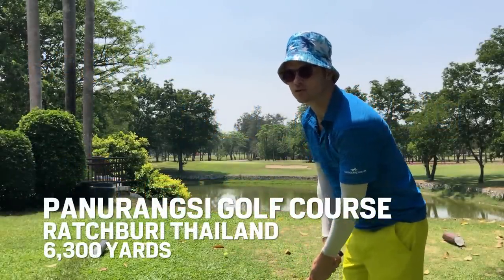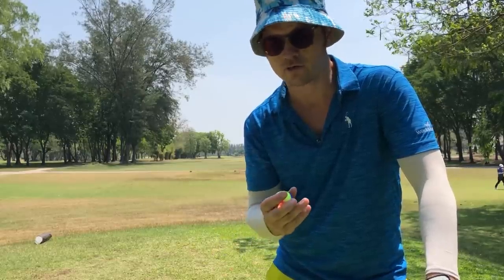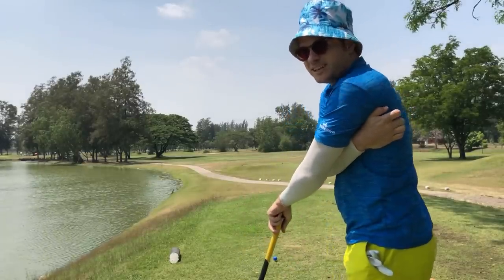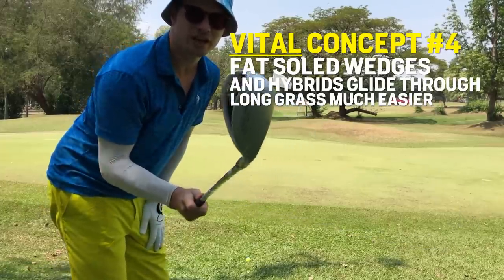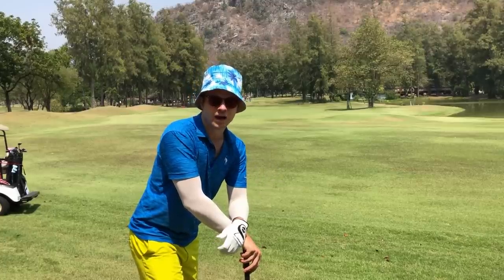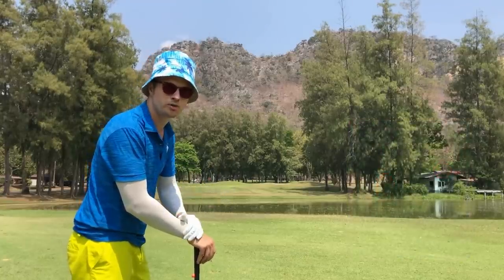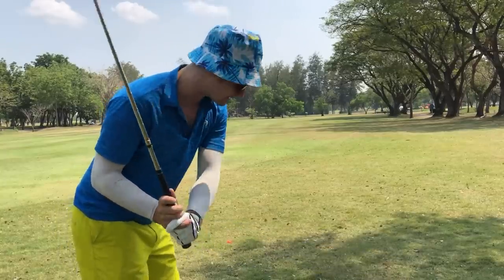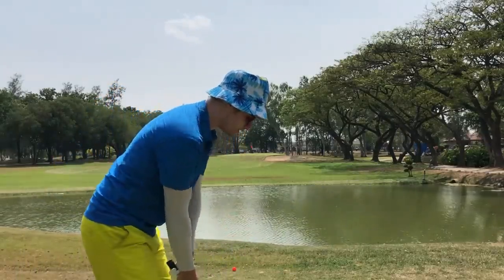How to Break 90 Hitting Less than 150 Yards - Enter The Playa CHAPTER 1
In this first chapter of the new Way of the Playa series, Enter the Playa, I take you to Panurang GC in Ratchaburi Thailand to show you how to break 90 hitting the ball less than 150 yards per shot.

Now I know, some shots appear to have gone longer than 150, and I am sure there may be one or two, but the point is not to hit every shot under 150 in your own game, it's just to show you that you can break 90 if you work on the short game and:

1. Capitalize on the short par 3's and par 4's. Some par 5's will be reachable in 3 shots. You are able to make pars playing like this with an occasional birdie!

2. Chip and putt like a semi BAUS.

3. Play to areas of least danger. Leave yourself an easy chip if you are unsure you will hit the green.

4. Play what you know and maximize your game playing to your strengths.

5. Use your MOST RELIABLE club off the tee. If you don't have a decent one, go buy one and go practice your balls off.

6. Split your shots up at the top of your range. If you can't hit a ball reliably over 160 yards, get it to a place you have MAXIMUM confidence to approach greens. if that's a 50 yard pitch, or a 100 yard wedge, that's fine, totally up to you.

6. Watch this video